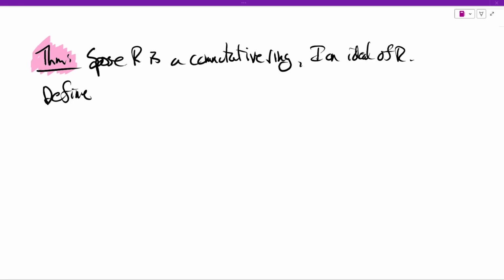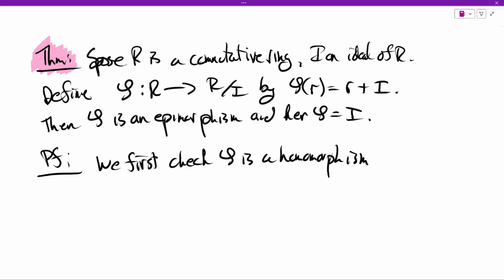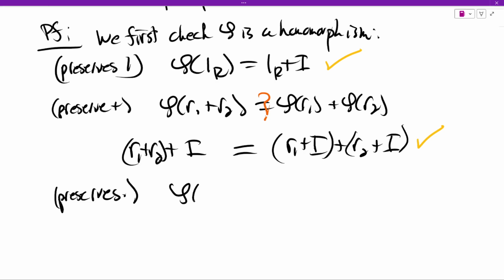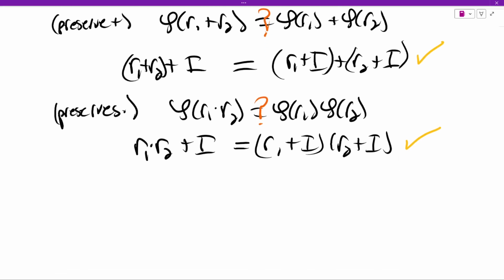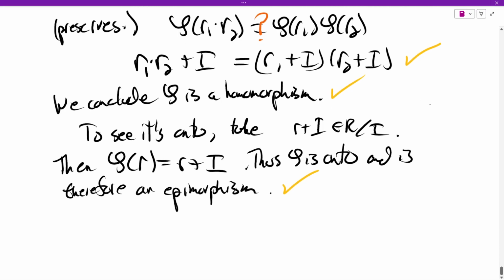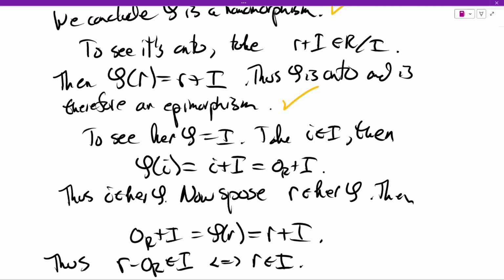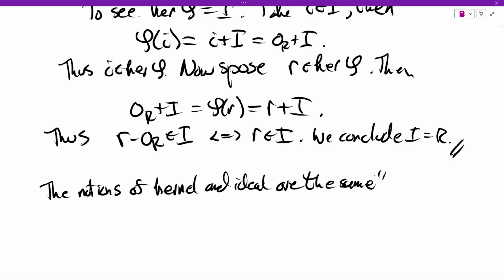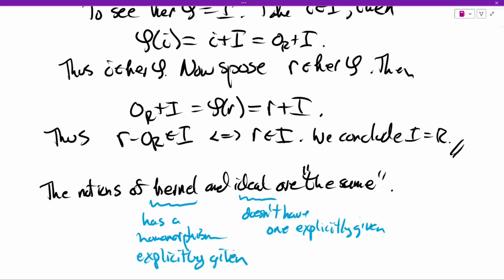Section 3.3, Quotient Rings, The Natural Quotient Homomorphism R to R/I